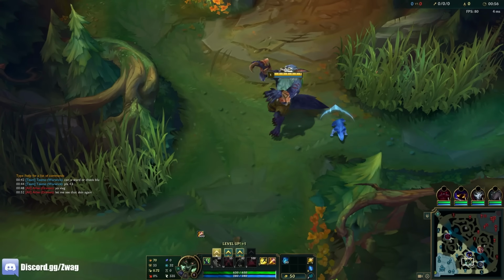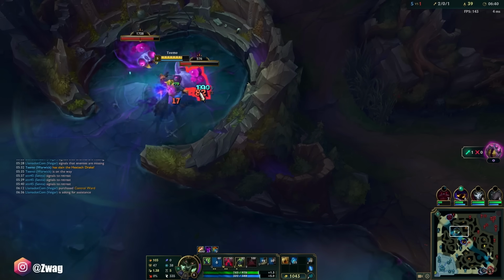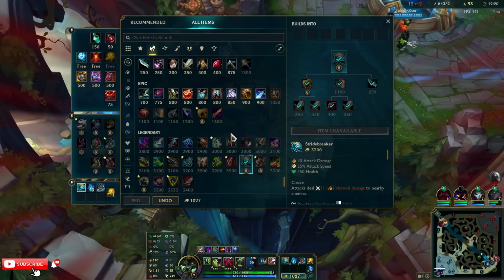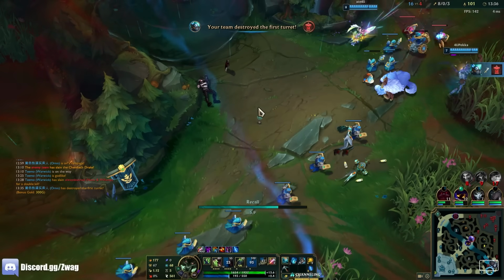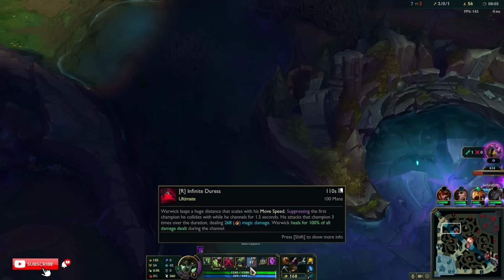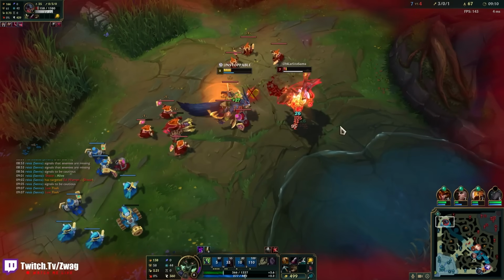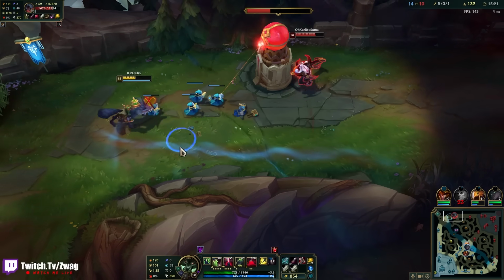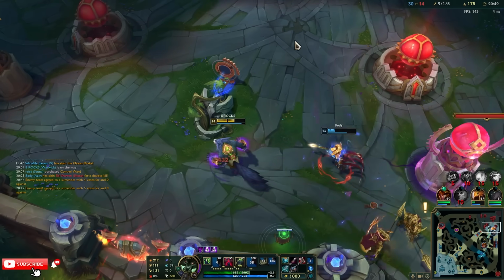WARWICK JUST GOT HUGE CHANGES FOR THE ARCANE RELEASE! (NEW BUFFS, NEW ULT?)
League of Legends season 14 Warwick Gameplay!

Need thumbnail art? This is my artist